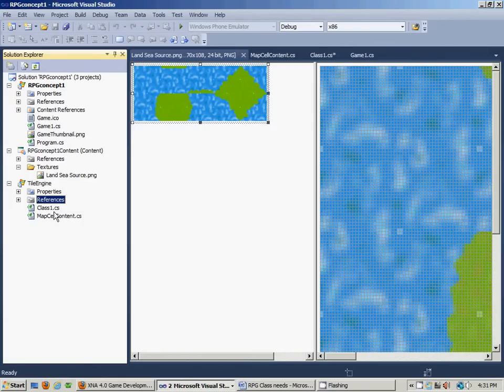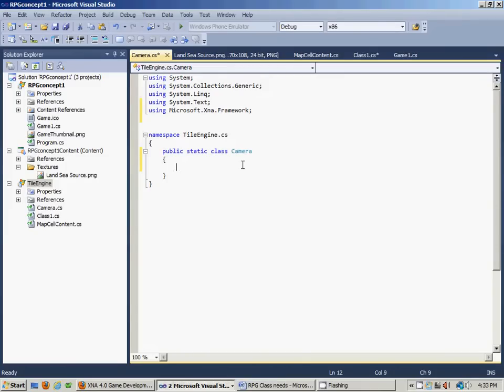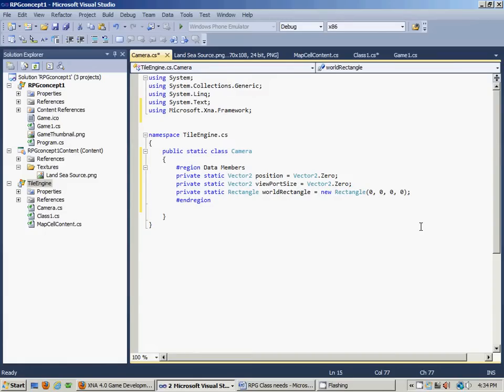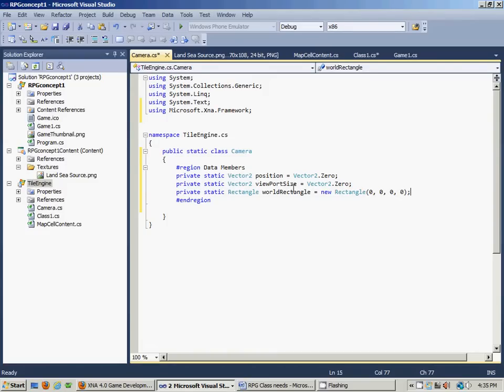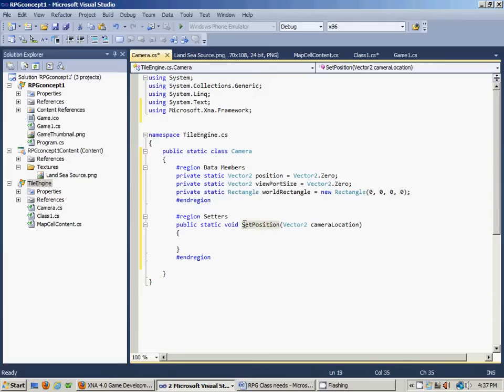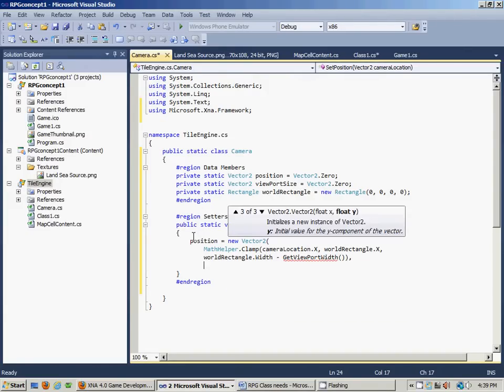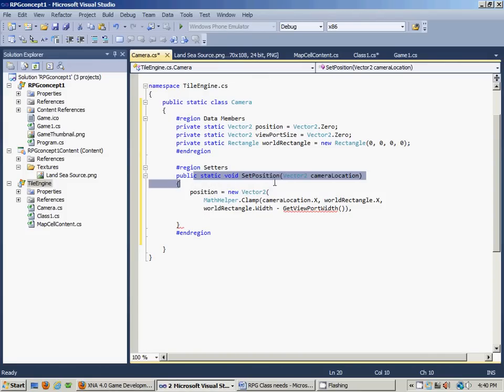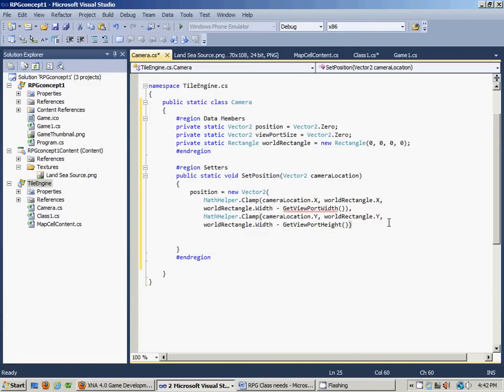RPG From Scratch Part 9.avi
In part 9 we begin fleshing out the Camera class which allows us to have a view port into our RPG game world.  In this video we begin making methods to set important camera object member variables.  We introduce vector2 structure as a part of the XNA Framework.  We also present the rectangle structure also a part of the XNA Framework.  :D